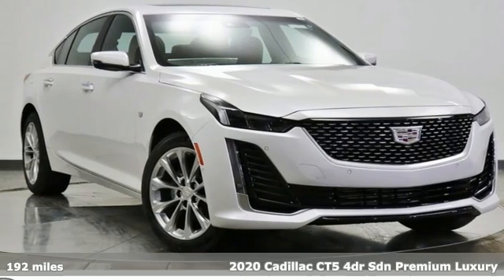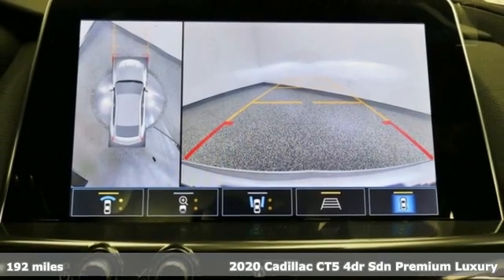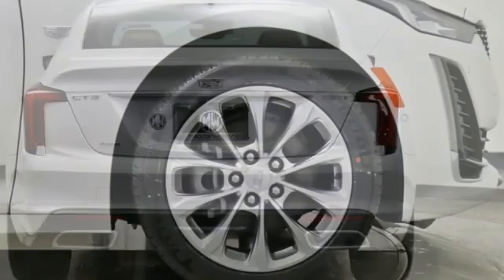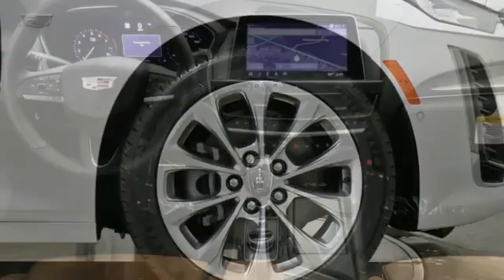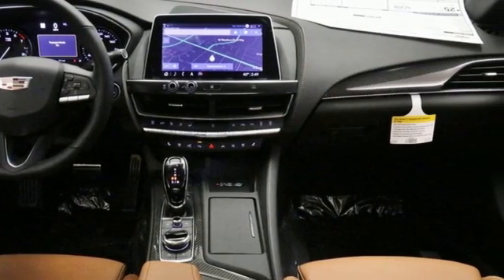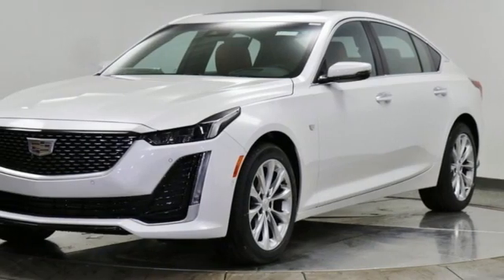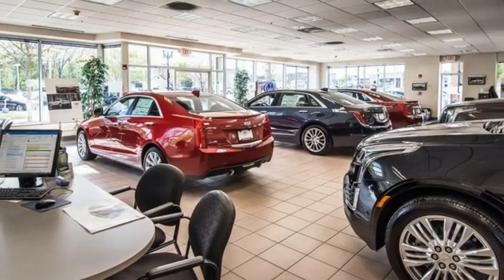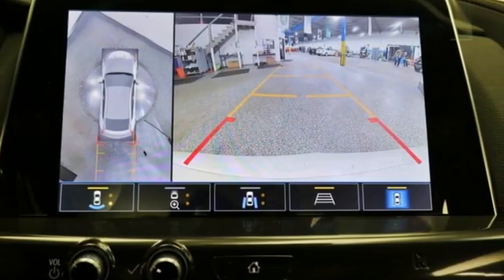2020 Cadillac CT5 Barrington, IL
Year: 2020
Make: Cadillac
Model: CT5
Trim: Premium Luxury
Engine: 2.0L I4 Turbocharged DOHC 16V LEV3-ULEV70 237hp
Transmission: 10-Speed Automatic
Color: White
Interior: Sedona Sauvage
Stock #: C9572
VIN: 1G6DT5RKXL0126108
**COURTESY TRANSPORTATION DEMONSTRATOR** brbrbrCT5 Premium Luxury, 4D Sedan, 2.0L I4 Turbocharged DOHC 16V LEV II 237hp, 10-Speed Automatic, AWD, Crystal White Tricoat, Sedona Sauvage w/Jet Black Accents w/Semi-Aniline Leather Seating Surfaces, 4-Wheel Disc Brakes, 8" Diagonal Color Reconfigurable DIC Display, ABS brakes, Advanced Adaptive Cruise Control, Air Ionizer, Alloy Pedals, Automatic Emergency Braking, Automatic Heated Steering Wheel, Automatic Parking Assist w/Braking, Automatic Seat Belt Tightening, Automatic temperature control, Blind spot sensor: Lane Change Alert with Side Blind Zone Alert warning, Body-Color Heated Power-Adjustable Outside Mirrors, Body-Color Heated Pwr-Adjustable Outside Mirrors, Bose Performance Series Premium 15-Speaker System, Brake assist, Climate Package, Door Lock & Latch Shields, Driver Assist & Advanced Security Package, Driver Awareness Plus Package, Driver Manual Cushion Length Adjustment Seat, Driver Power Lumbar Massage Seat, Driver Power Seatback Bolster Adjustment, Dual Diagonal Color Driver Information Center, Dual front impact airbags, Dual front side impact airbags, Electronic Stability Control, Enhanced Automatic Emergency Braking, Exterior Parking Camera Rear, Following Distance Indicator, Front Cornering Lamps, Front dual zone A/C, Front Passenger Manual Cushion Length Adjustment, Front Passenger Power Lumbar Massage Seat, Front Passenger Power Seatback Bolster Adjustment, Garage door transmitter, Hands-Free Decklid, HD Rear Vision Camera, HD Surround Vision, Head-Up Display, Heated door mirrors, Heated Driver & Front Passenger Seats, Illuminating Front Sill Plates, Inside Rear-View Auto-Dimming Mirror, IntelliBeam Automatic High Beam On/Off, Lane Keep Assist w/Lane Departure Warning, Leather Sport Thicker Rim Steering Wheel, Leather Wrapped Steering Wheel, LED Reflective Windshield Alert, Lighting Package, Locking Fuel Door, Locking Wheel Lugs, Manual Tilt & Telescoping Steering Column, Memory seat, Navigation & Bose Premium Audio Package, Navigation System, Parking Package, Platinum Package, Power door mirrors, Power Tilt & Telescoping Steering Column, Preferred Equipment Group 1SD, Radio: Cadillac User Experience w/Embedded Nav, Rear Camera Mirror, Rear Park Assist, Rear Parking Sensors, Rear Pedestrian Alert, Remote keyless entry, Reverse Automatic Braking, Self-Powered Shielded Theft-Deterrent Alarm System, Semi-Aniline Leather Seating Surfaces, SiriusXM Radio, Speed control, Steering Column Lock Control, Steering Wheel Mounted Magnesium Paddle Shift Cntl, Steering Wheel Mounted Paddle Shift Controls, Surround Vision Recorder, Telescoping steering wheel, Turn signal indicator mirrors, UltraView Dual Pane Sunroof, Vehicle Inclination Sensor, Vehicle Interior Movement Sensor, Ventilated Driver & Front Passenger Seats. 2020 Cadillac CT5 Crystal White Tricoat Premium Luxury AWD 10-Speed Automatic 2.0L I4 Turbocharged DOHC 16V LEV II 237hpbrbrRecent Arrival! 21/31 City/Highway MPGbrbrbr All new vehicle pricing include all rebates and incentives from GM for a retail sale. Some clients may not qualify for some GM rebates which will effect the online sale price. Loyalty or Conquest for example. New car pricing does not include special APR pricing from GM. Lease pricing does not include retail incentives and will vary from a retail purchase. Please ask dealer for details on final pricing and vehicle stock. We are not responsible for any pricing errors or prior vehicle sales.

Address:
206 N Cook St